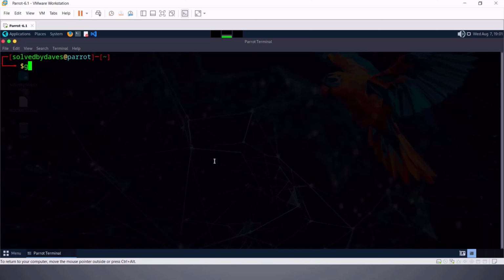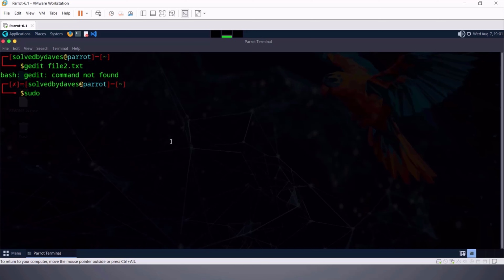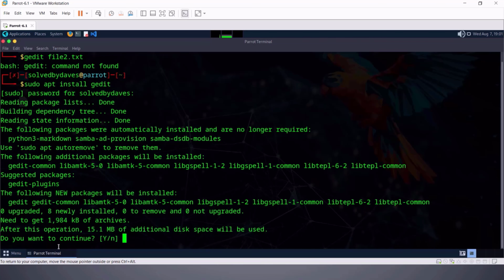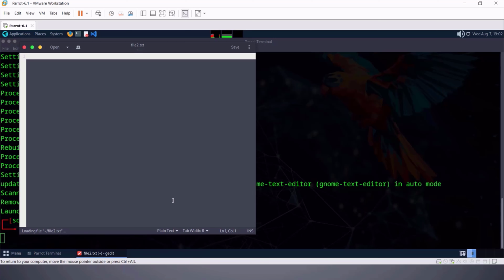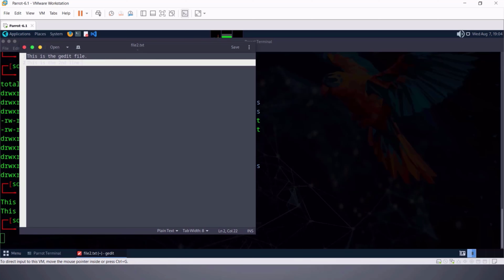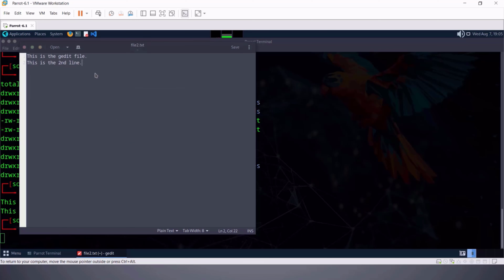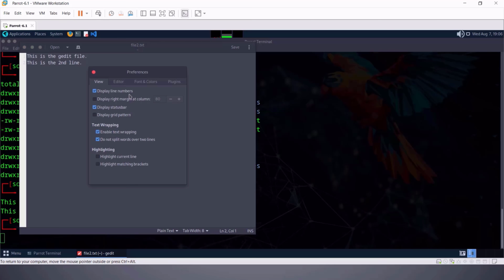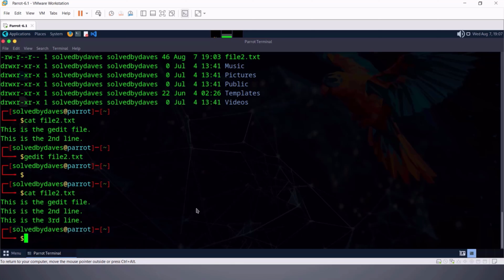ParrotOS Essentials | Using Gedit File Editor (2026)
In this video, we take a detailed look at Gedit, the popular graphical text editor in Linux, and show you how to create, edit, and manage files easily using a GUI-based editor. Gedit is perfect for beginners who are transitioning from Windows to Linux and want a simple yet powerful file editing experience.

🔹 What you’ll learn in this video:

What is Gedit and where it is used

How to open files using Gedit from the terminal and GUI

Creating and saving files in Gedit

Editing configuration and text files

Syntax highlighting and basic editor features

Comparing Gedit with terminal-based editors like Nano and Vim

Best use cases for Gedit in Linux

💡 This tutorial is ideal for Linux beginners, students, and professionals using ParrotOS, Kali Linux, Ubuntu, or other Linux distributions.